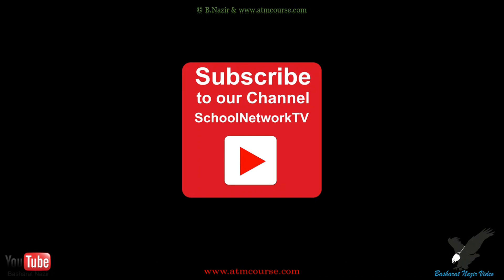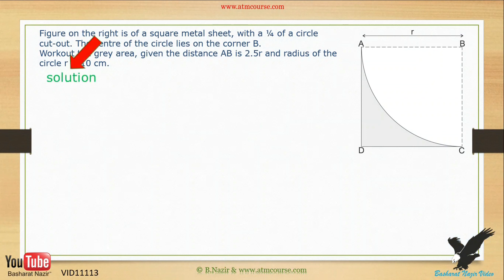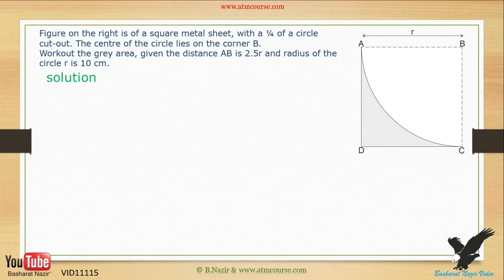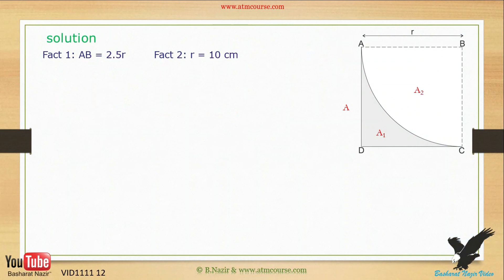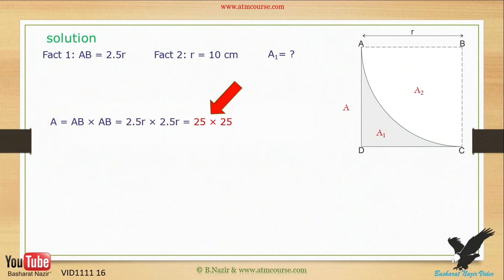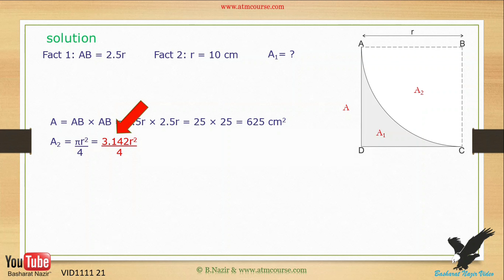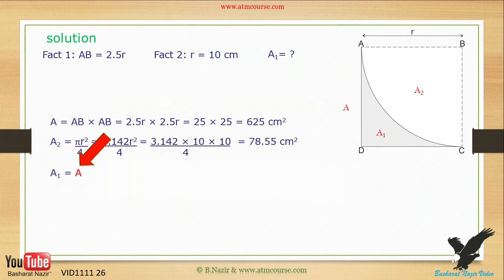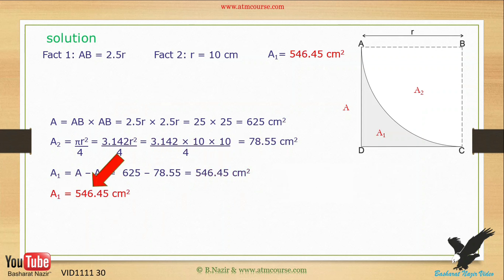VID#1111 Age;15 yrs+ | Examination Questions Solved | Part 12 Version 1